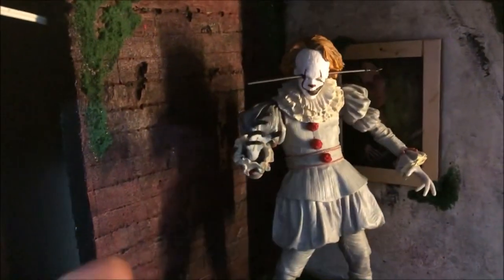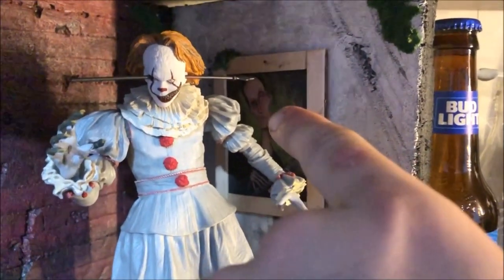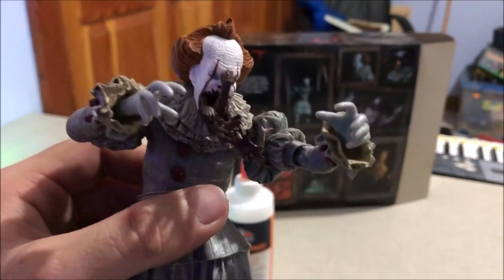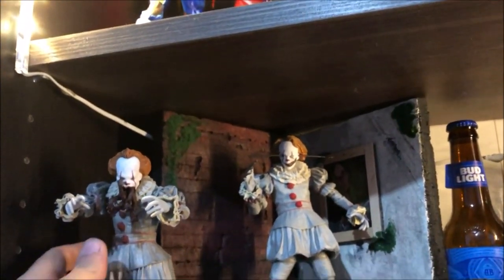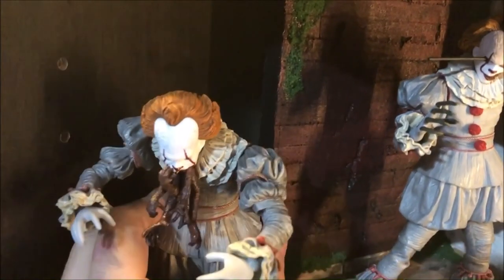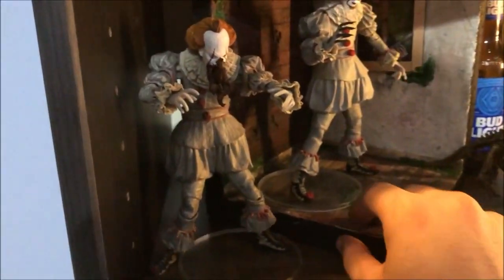I Broke My NECA Pennywise. This Is How I Fixed It! I Vlog 7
Hey guys! In this vid ill be showing you how I fixed my broken Pennywise